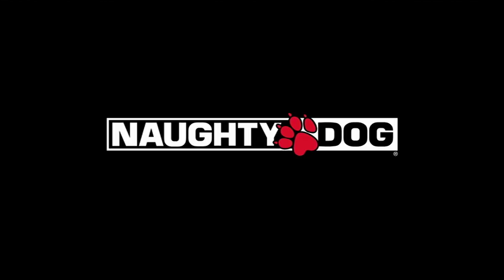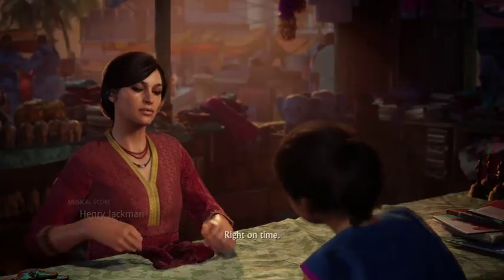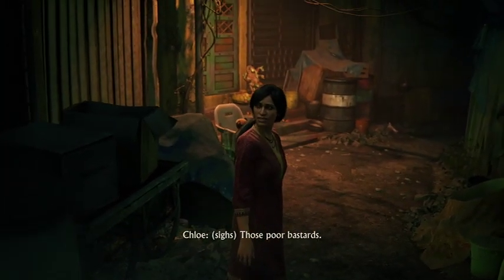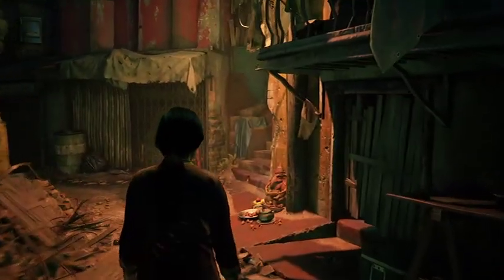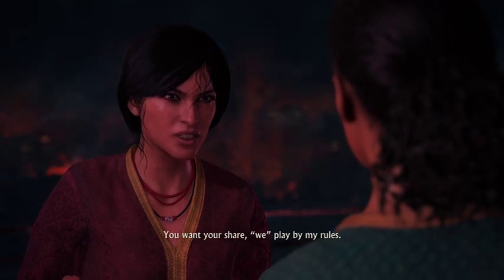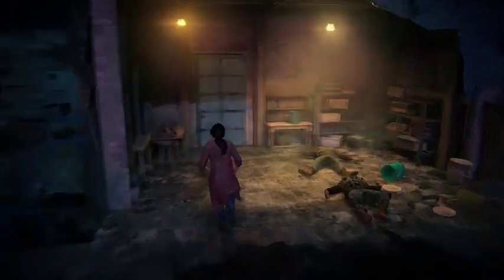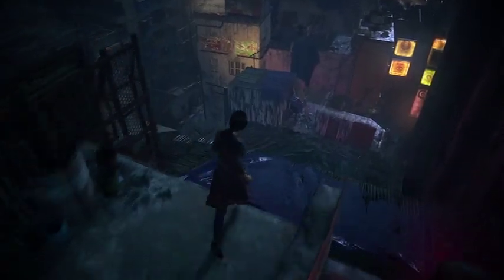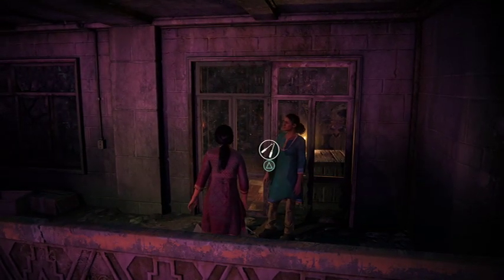Uncharted: The Lost Legacy Part 1 Chloe And Nadine!!!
Here is another gameplay walkthrough recording on the elgato hd60s and today I will be playing uncharted the lost legacy ps4 exclusive  and this is another one of the new games  I got as a christmas gift and I hope you enjoy this recording and gameplay walkthrough.Enjoy!!!